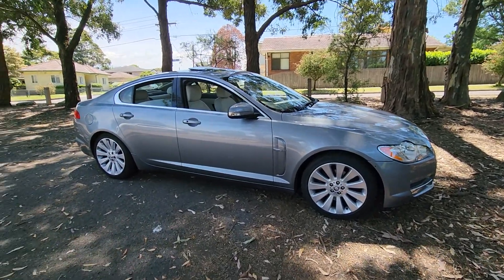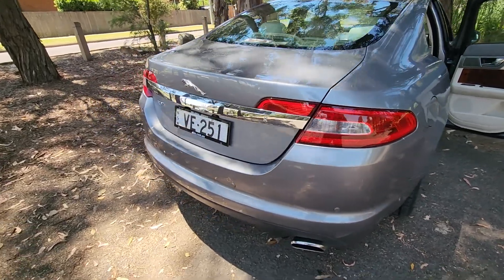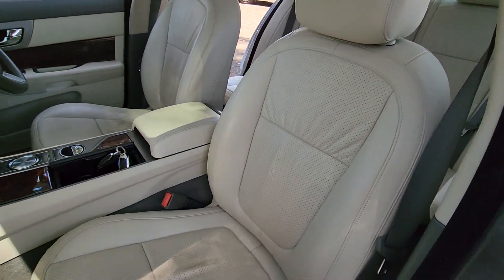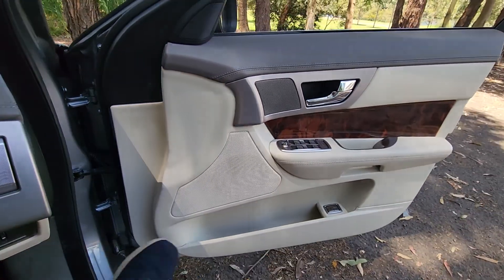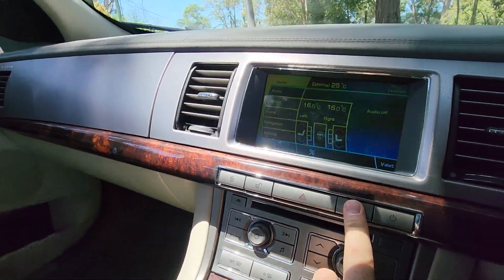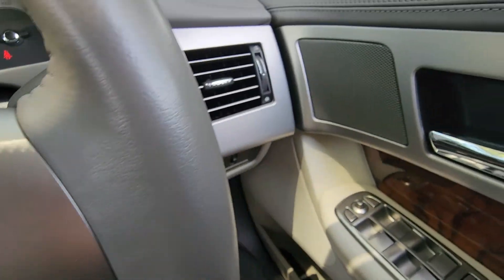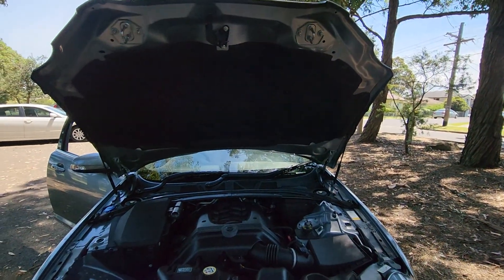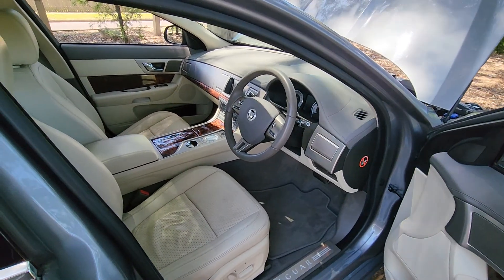2008 Jaguar XF 4.2